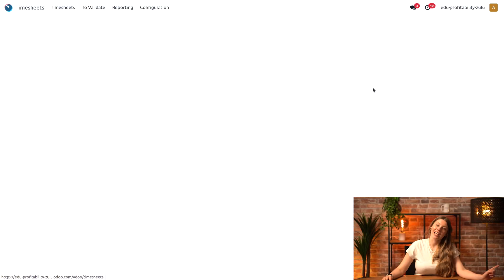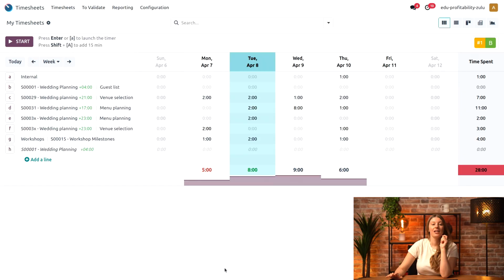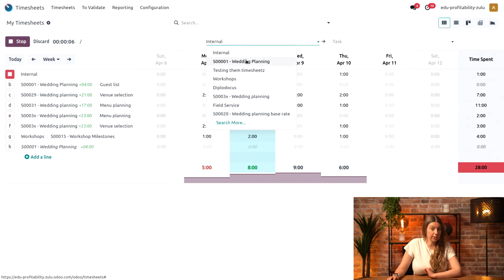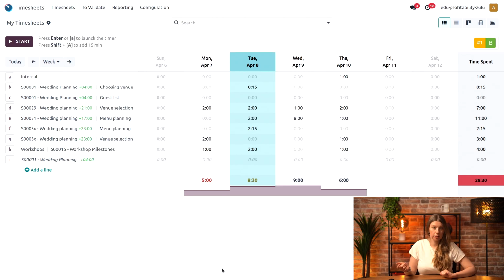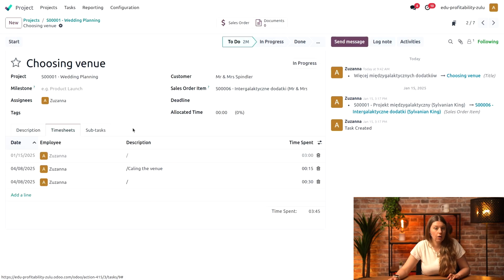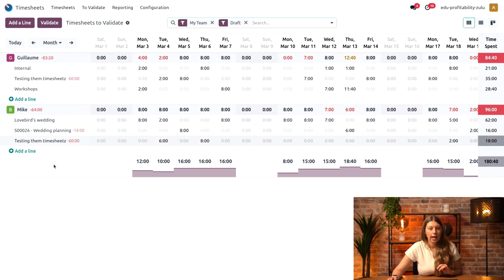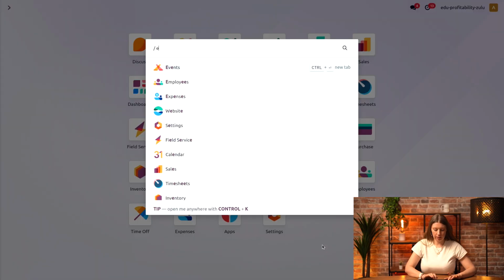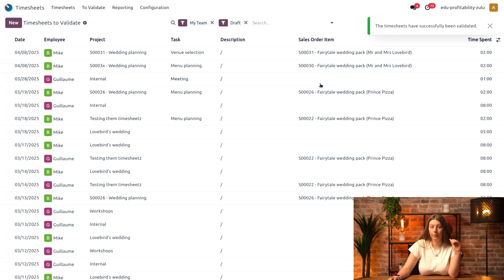Timesheets Basics | Odoo Project & Timesheets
In this video, learn the basics of the Timesheets application.